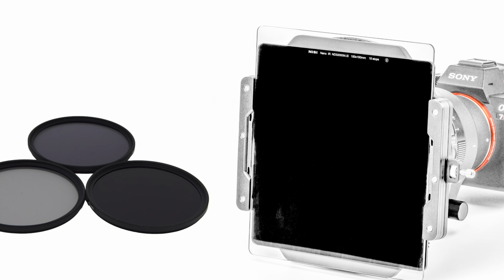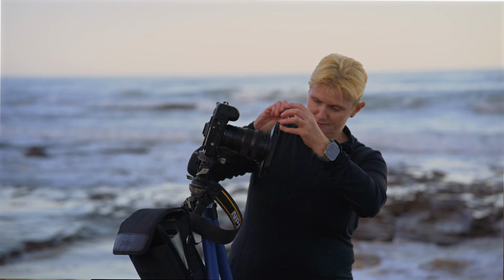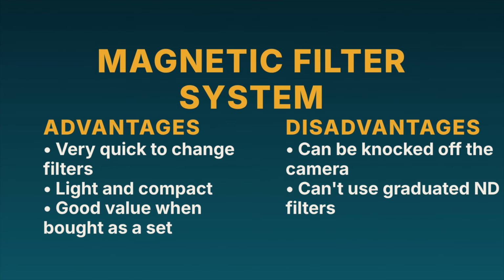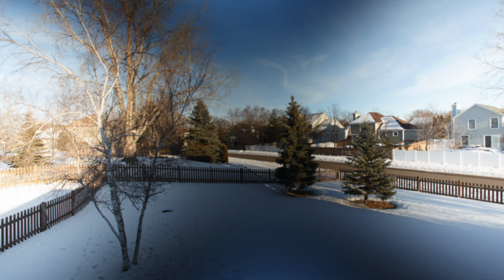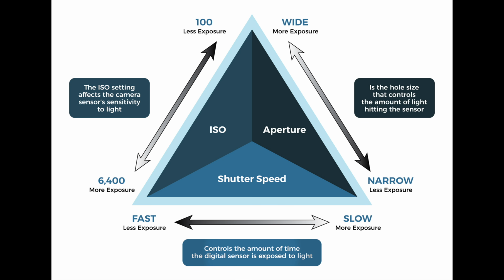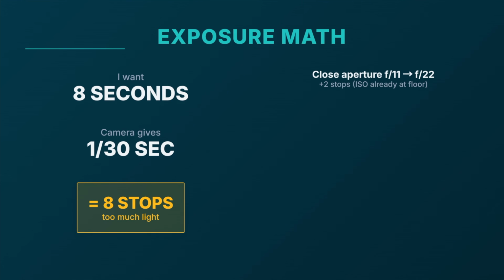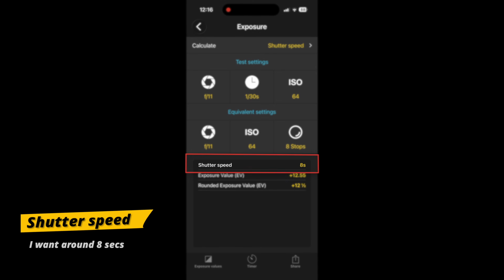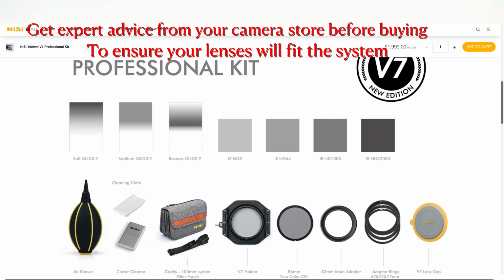ND Filters Explained: Better Landscapes in Minutes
📚Get your copy of "A Photographer's Guide - The Great Ocean Road & Otways

📸 Find out about the upcoming workshops on the Great Ocean Road

Neutral density filters are the single most underrated tool in a landscape photographer's kit — and this video covers everything: what they do, the three filter systems compared, which strength to buy first, and how to use them with the exposure triangle to nail your exposure every time.

⏱️ TIMESTAMPS
0:00 — Intro
0:43 — What Is a ND Filter?
1:16 — The 3 Types of ND Filter Systems
1:34 — The Square Filter System
2:35 — The Magnetic Filter System
3:34 — The Screw On Filter System
4:18 — Strengths of ND Filters
5:20 — Why Buy an ND Filter?
6:08 — ND Filters & The Exposure Triangle
8:37 — Using Photocells with ND Filters
9:59 — When to Buy a ND Filter
10:17 — Which ND Filter to Buy First
12:09 — Conclusion

📷 ABOUT ME Hi, I'm Samantha — a professional wedding, portrait, and landscape photographer based in Australia. I've been a photography educator for over a decade and have spent more than 500 shoots along the Great Ocean Road. My channel is dedicated to clear, practical photography education — camera fundamentals, composition, settings, and creative techniques.